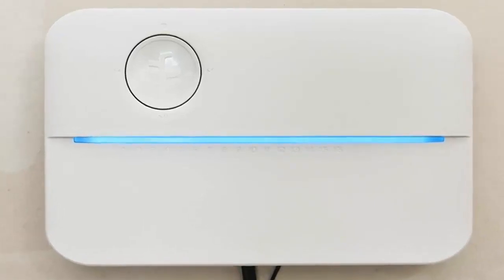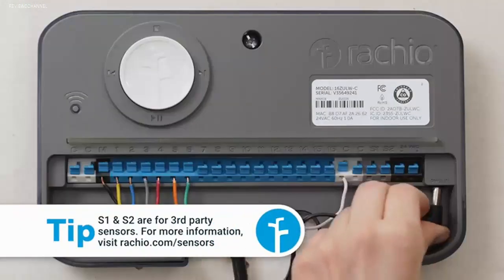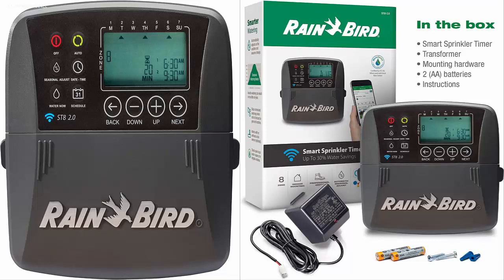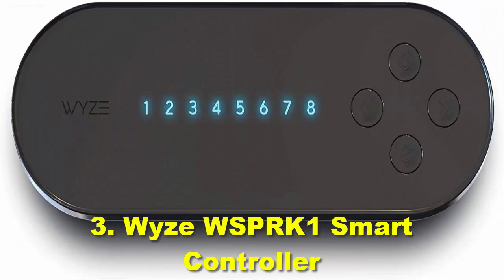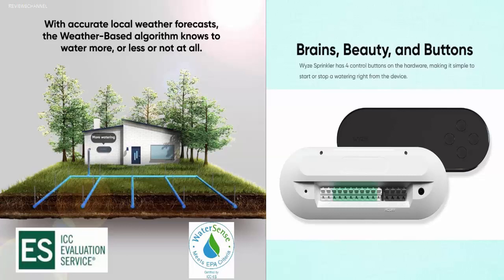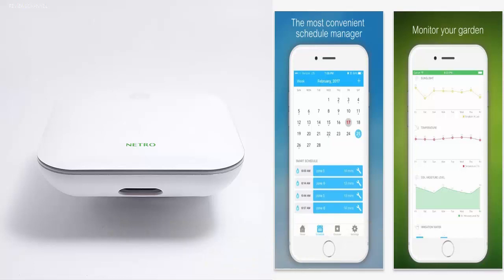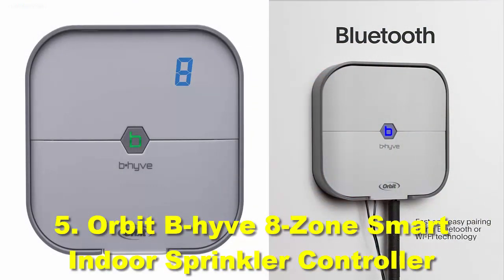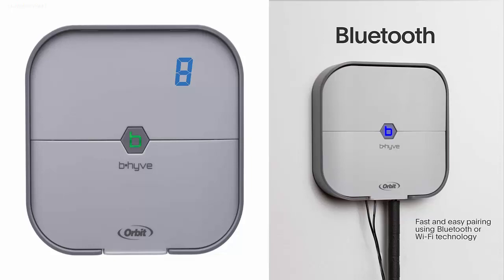Top 5 Best Smart Sprinkler Controller Reviews 2023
1. Rachio 3
2. Rain Bird ST8I-2.0
3. Wyze WSPRK1
4. Netro
5. Orbit B-hyve 8-Zone